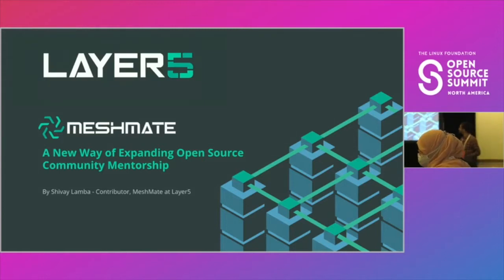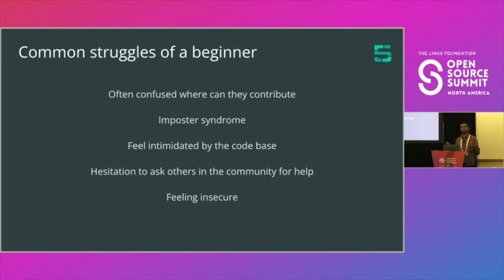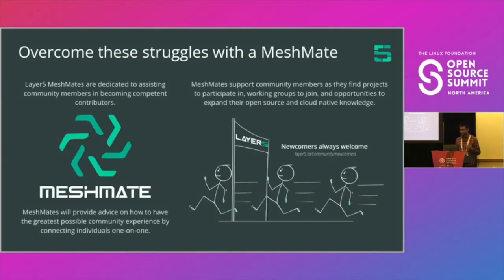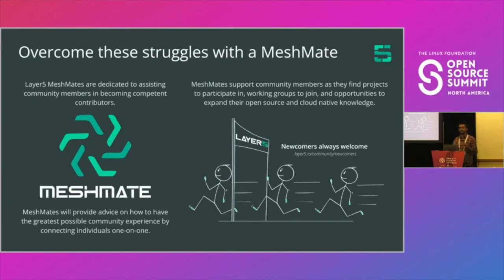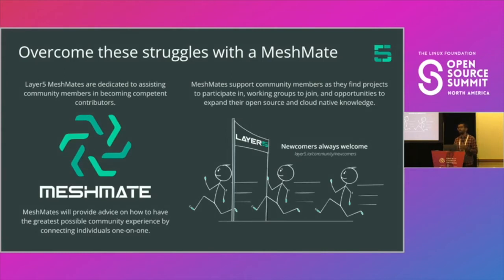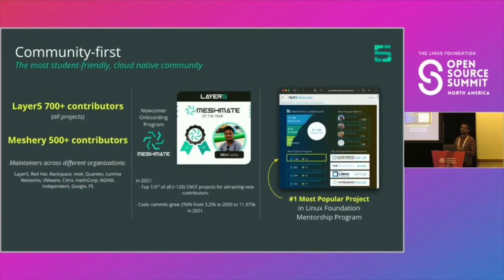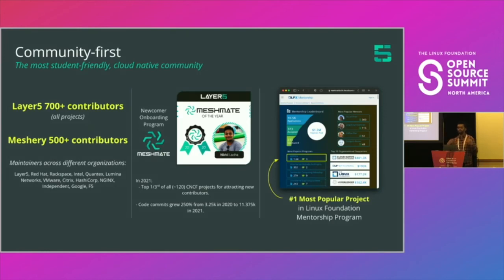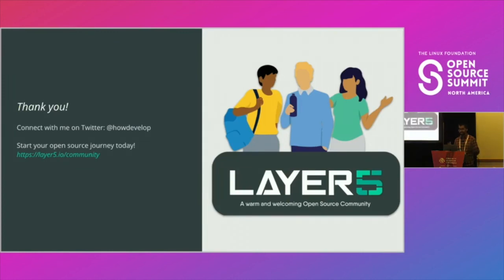Lightning Talk: MeshMates : A New Way of Expanding Open Source Community Mentorship - Shivay Lamba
Lightning Talk: MeshMates : A New Way of Expanding Open Source Community Mentorship - Shivay Lamba, Layer5